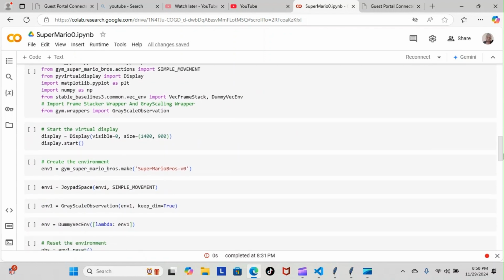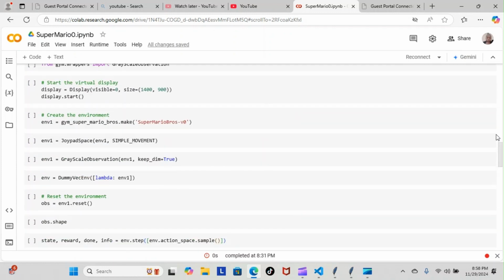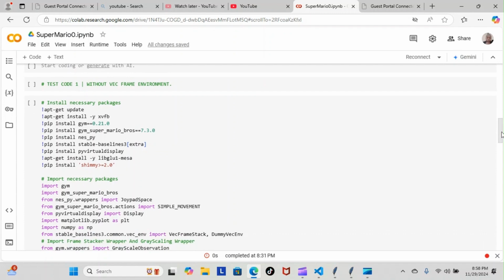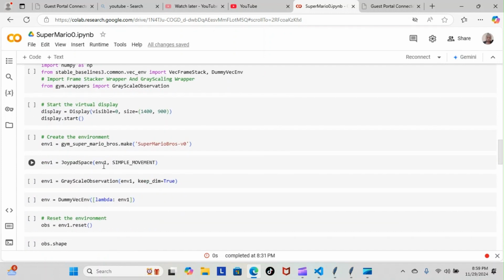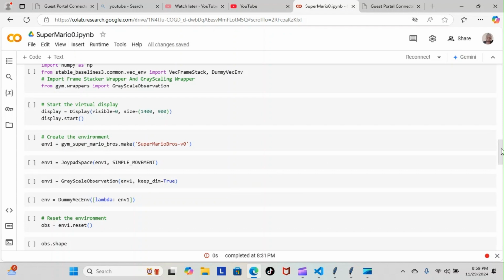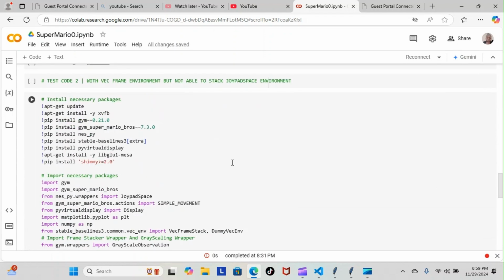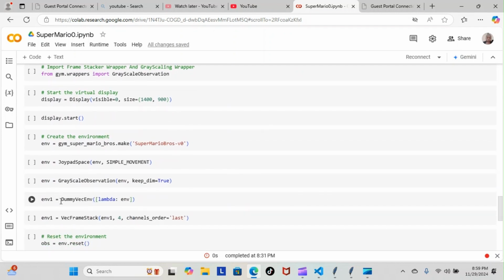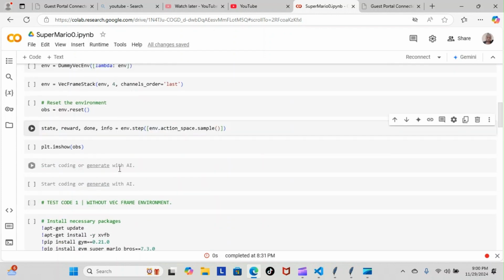Python Papi / Super MARIO Bros project - Day 10